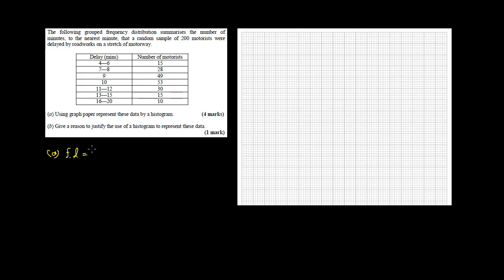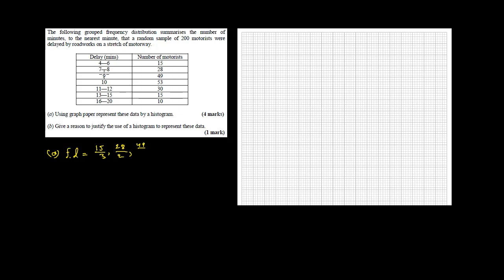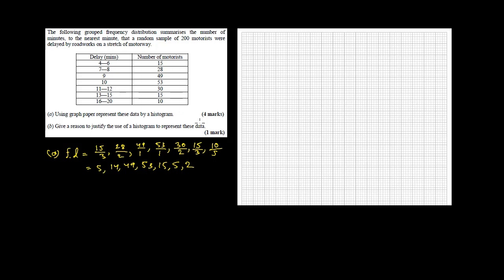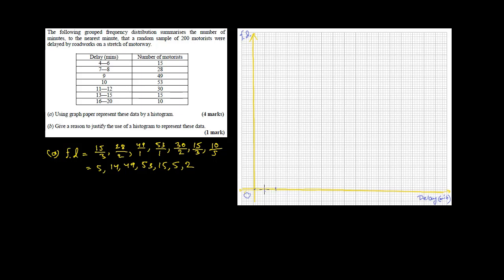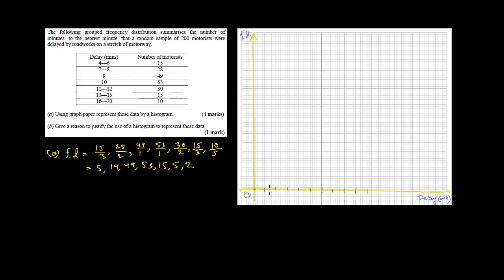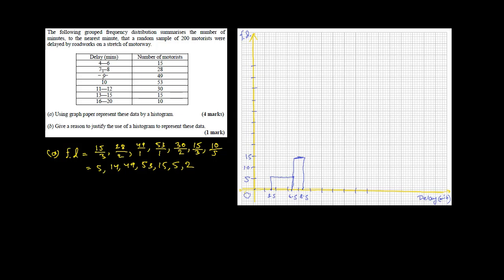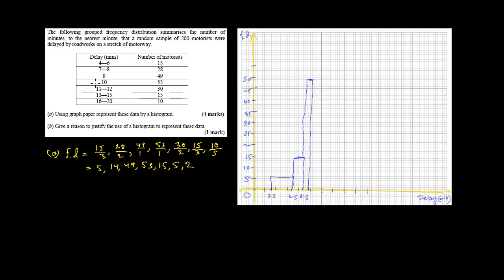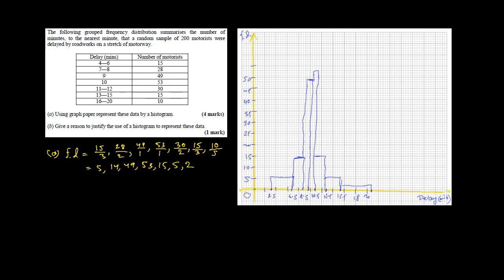How to Draw a HISTOGRAM | Worked Example 1 (Gaps in Data)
When there are gaps in the data